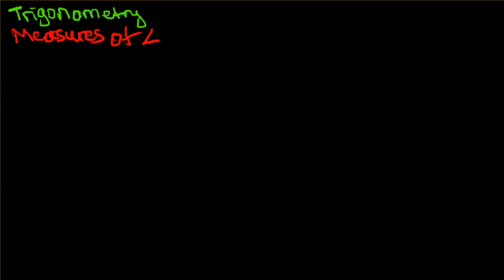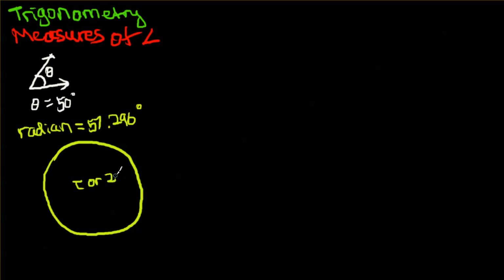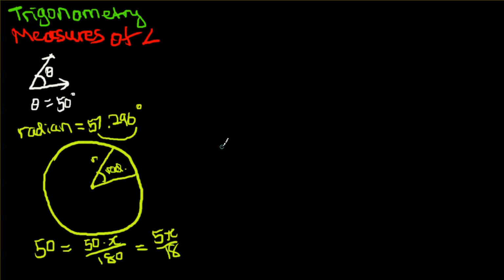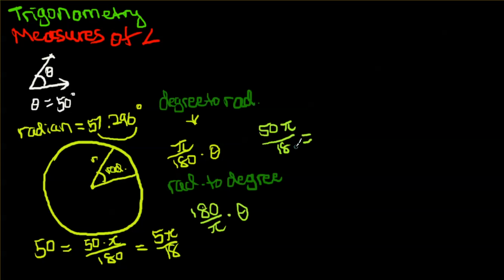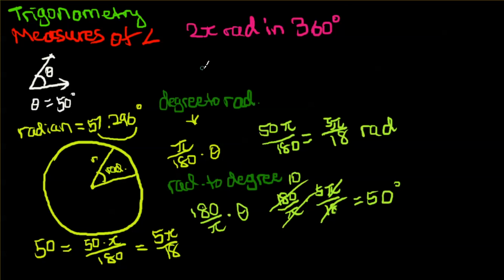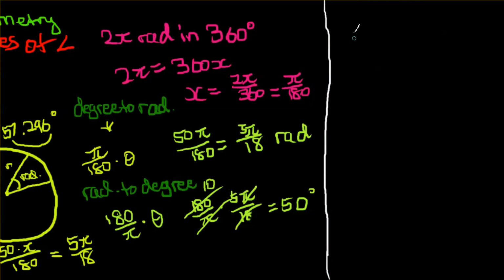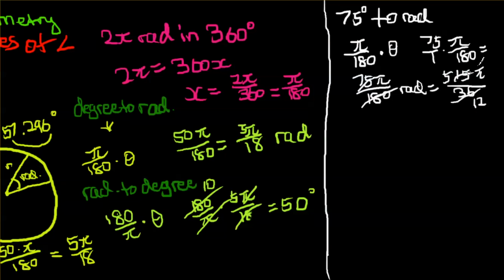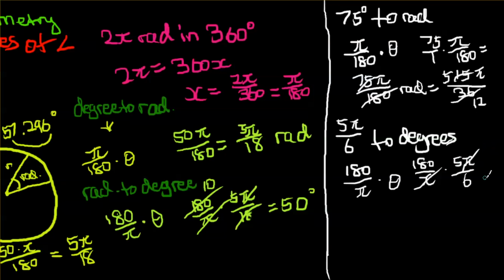Trigonometry Course Lesson 2: Measures of Angles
Course: Trigonometry
Unit: Angles and Application
Lesson: Measures of Angles

This lesson introduced a new measure of angles: radians. I also talked about how to convert between degrees and radians and proved why the equation to do so works.